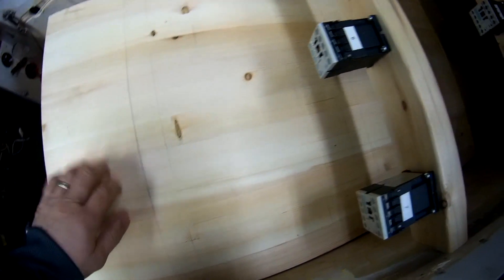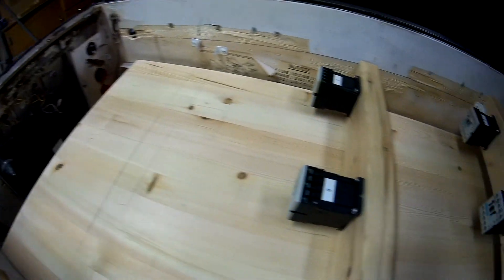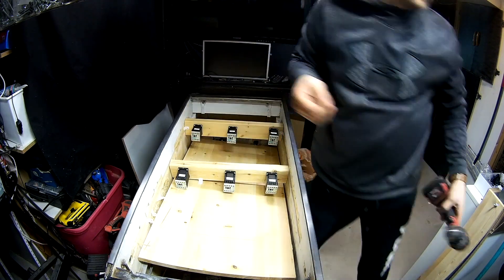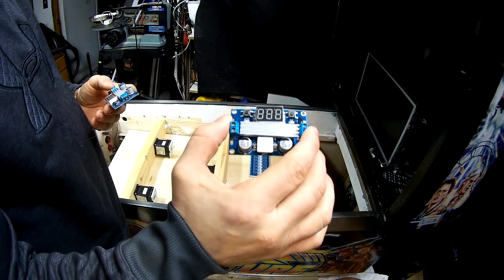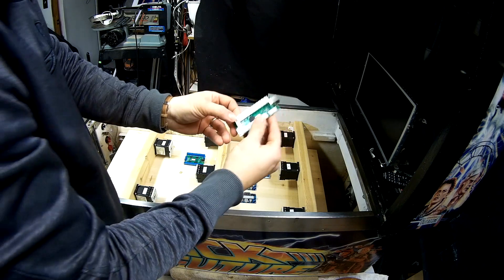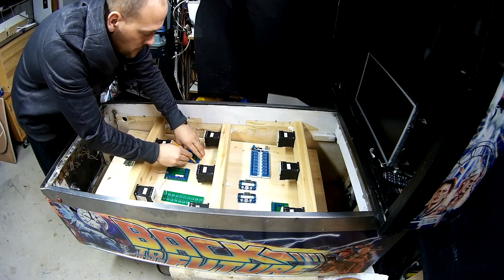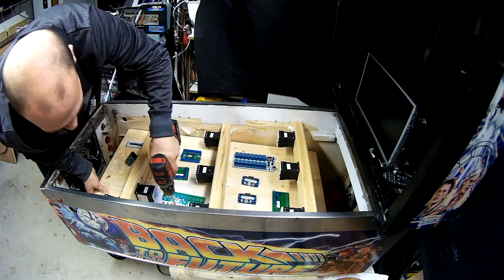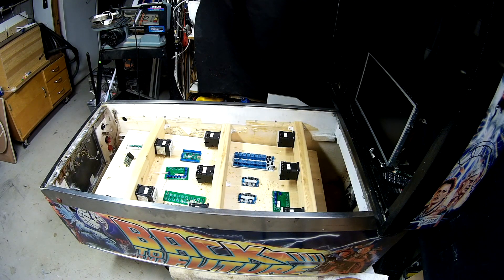Virtual Pinball Guide (Components board)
Episode 8 of our series on how to build your own virtual pinball cabinet series.

In this episode we are installing a components board in our cab and configure the arrangement of the devices.

      - Support us to allow us purchasing and testing new hardware
        and software

      - Gives you exclusive access to our video 24hrs prior of
        the release.

      - Over 100 Hrs of behind the scene non edited footage

      - Private chat group for answering your questions faster

PARTS USED IN OUR PROJECT

You may find the Parts used in this episode

You can also purchase the Quatro power splitter board, the ground board and the 5 LED bar management board on our site.